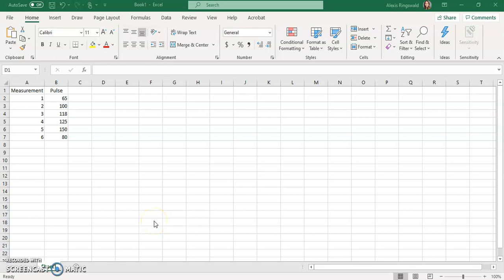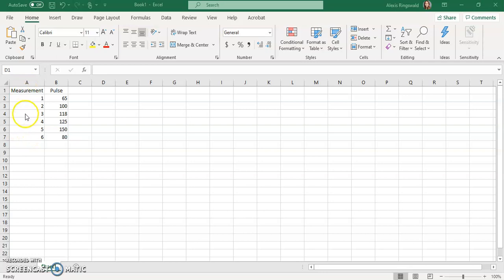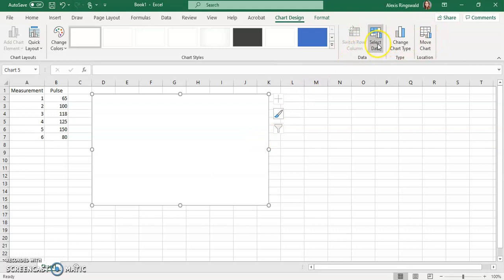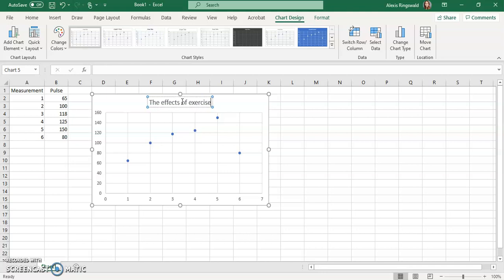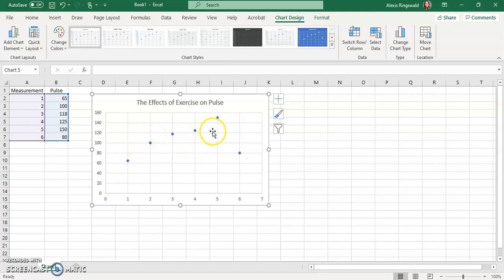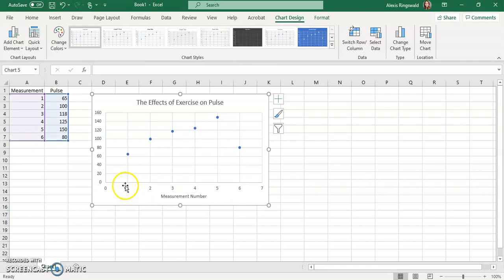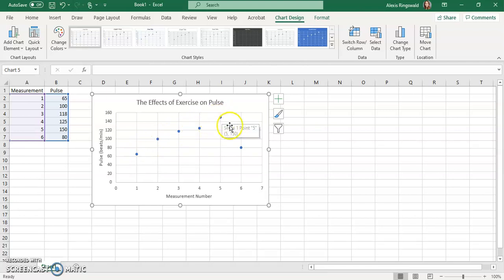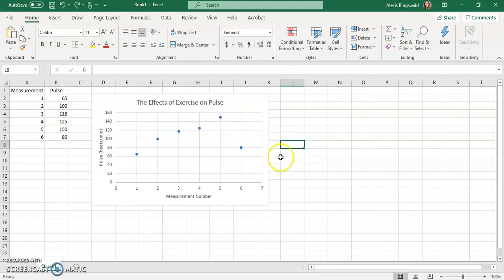How to Make a Graph in Excel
how to make a scatter plot graph in excel.